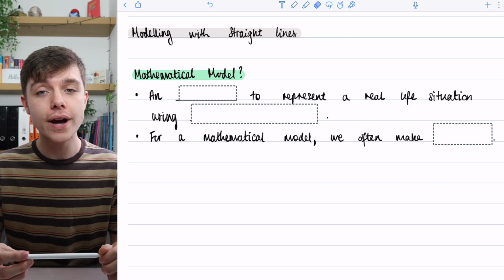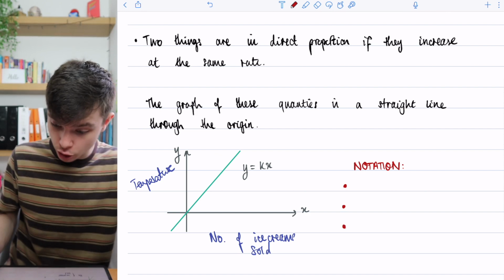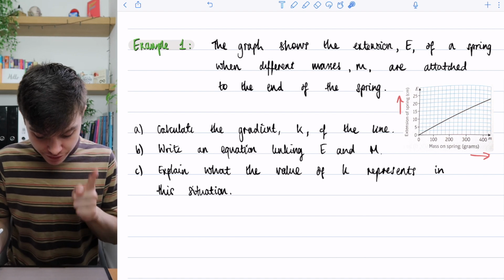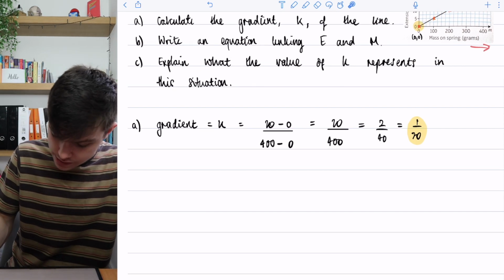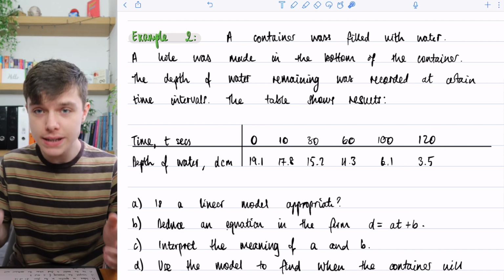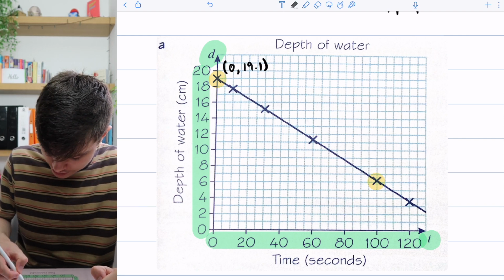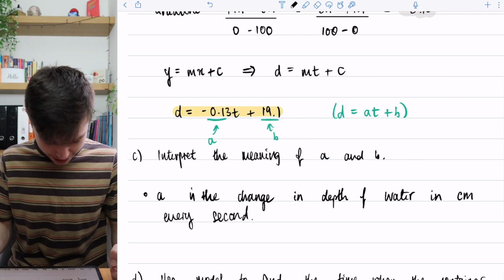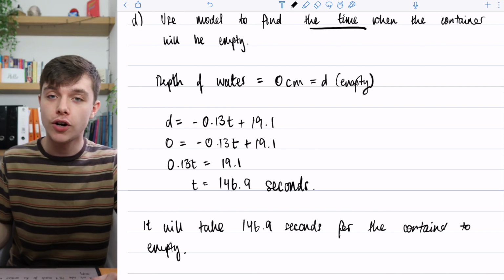Modelling with Straight Lines (Lesson 27) | AS Level Pure Maths | MathsWithHarry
In this video we a look at what a mathematical model is, the definition of direct proportion and some examples of modelling with straight lines.